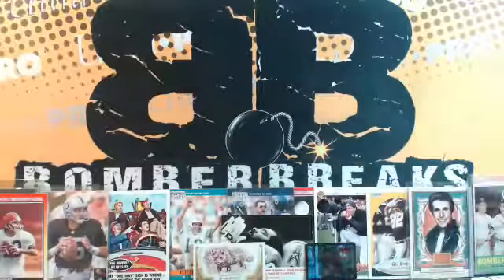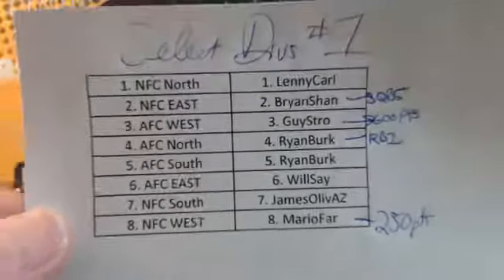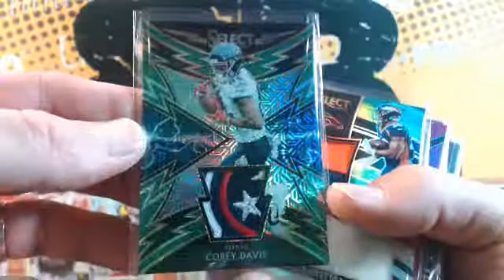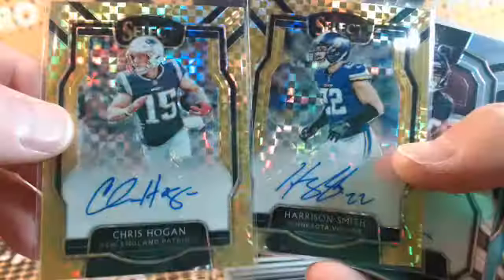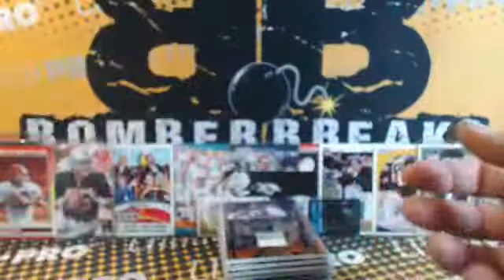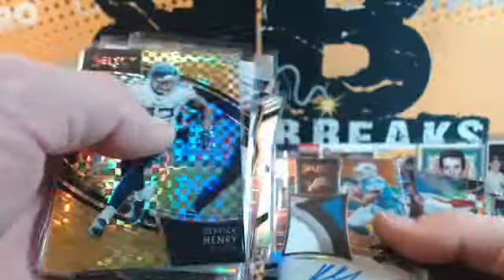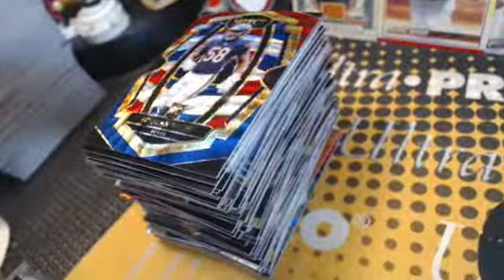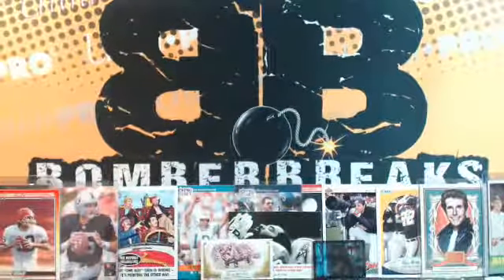ReCap 2018 Select FB Random Divisions #1 Case Break 2.20.19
ReCap 2018 Select FB Random Divisions #1 Case Break 2.20.19 - Captured Live on Ustream